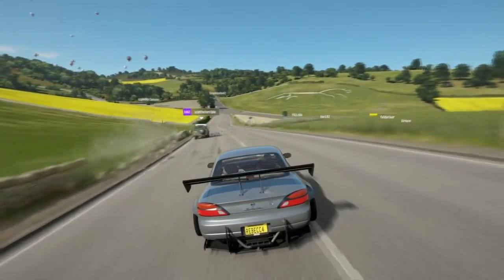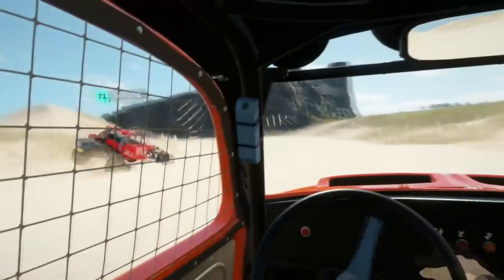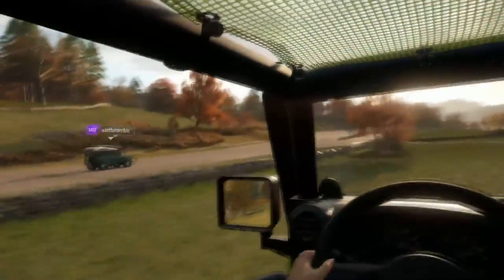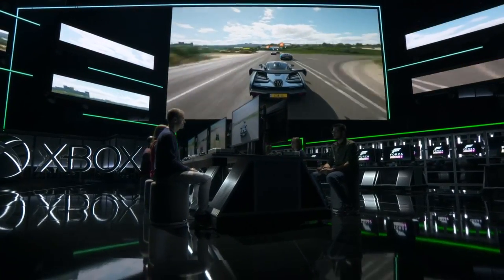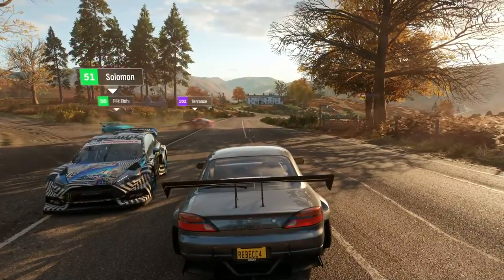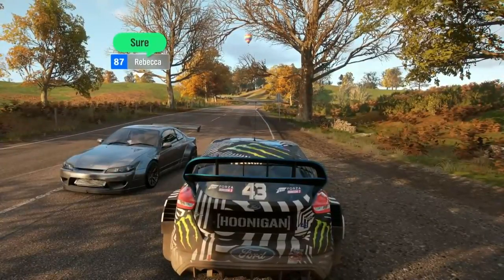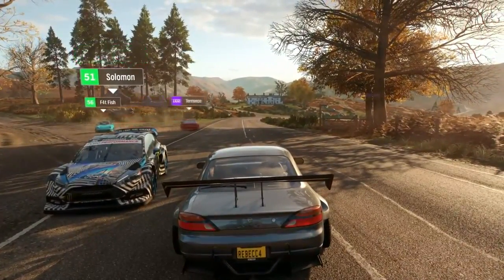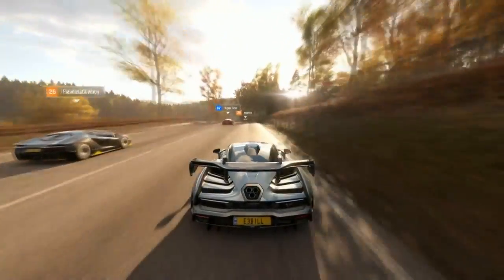Forza Horizon 4 Key Differences From Forza Horizon 3